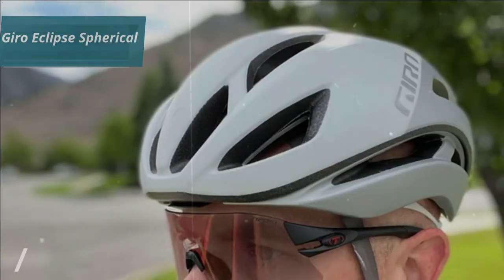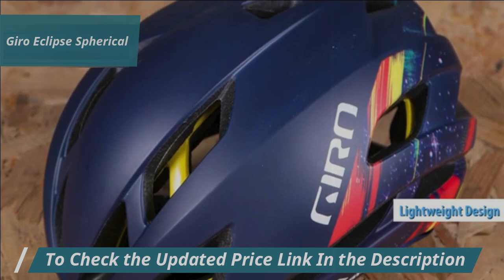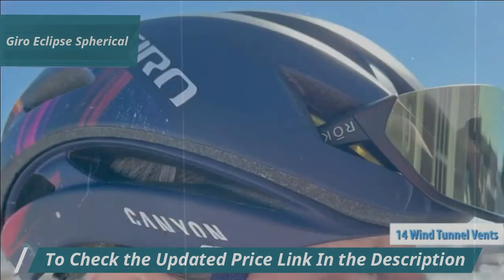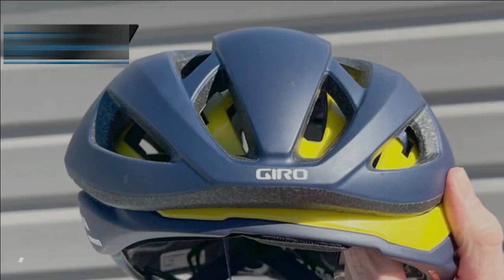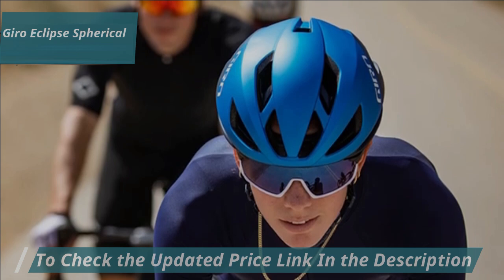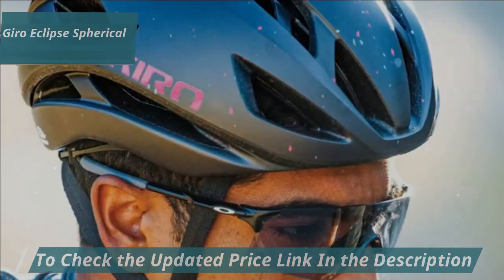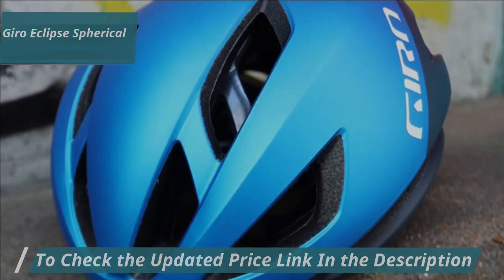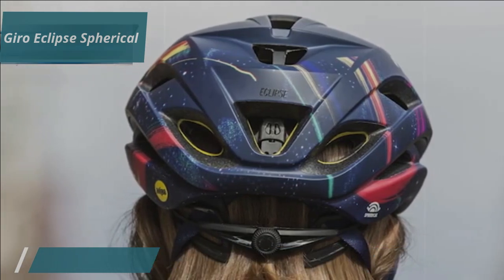Giro Eclipse Spherical Road Bike Helmet Full Review Of 2024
Giro Eclipse Spherical

➜ Links to the best Road Bike Helmets 2024 we listed in this video:

►US Links◄
➜ 5. Lazer Tonic Kineticore
➜ 4. POC Ventral Air MIPS
➜ 3. Kask Protone Icon
➜ 2. Giro Eclipse Spherical
➜ 1. Giro Aries Spherical

We have just laid out the top 5 best Road Bike Helmets 2024. In 5th place is the Lazer Tonic Kineticore, our pick for the best budget road bike helmet. In 4th place is the POC Ventral Air MIPS, our pick for the best ventilation road bike helmet. In 3rd place is the Kask Protone Icon, our pick for the best premium road bike helmet. In 2nd place is the Giro Eclipse Spherical, our pick for the best runner-up road bike helmet. In 1st place is the Giro Aries Spherical, our pick for the best overall road bike helmet.